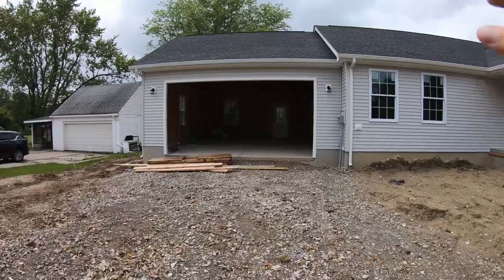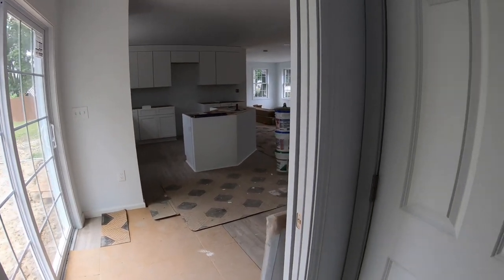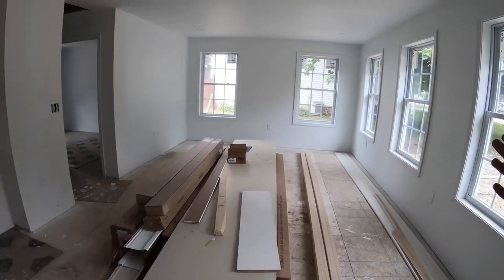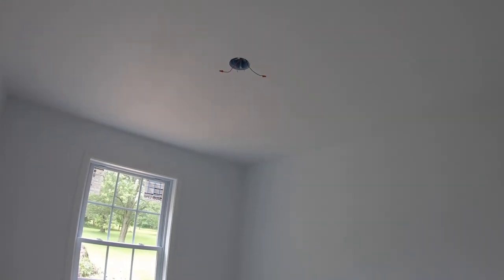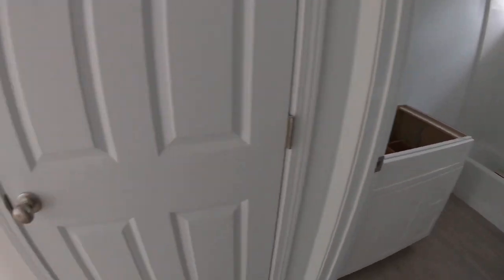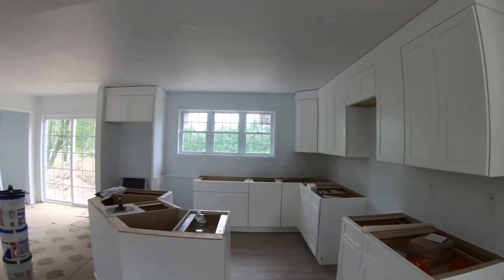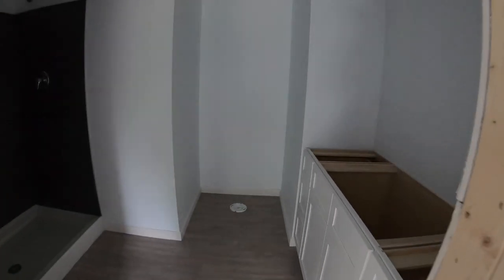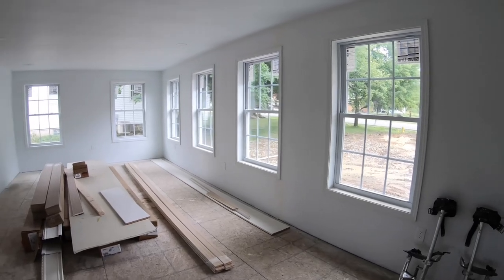Easton Design Progress Walkthrough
The Easton plan is a great, simple ranch open concept floor plan. Here’s where to find it